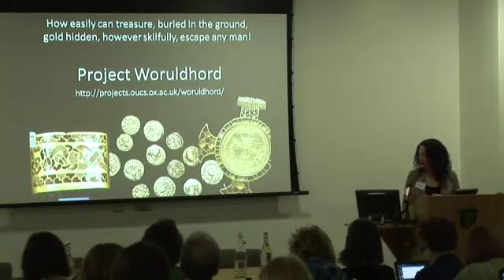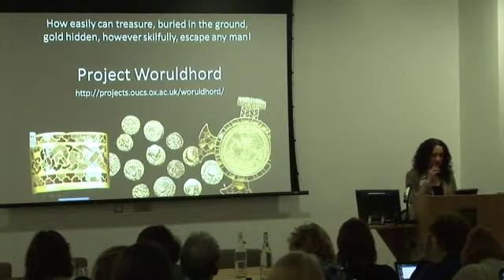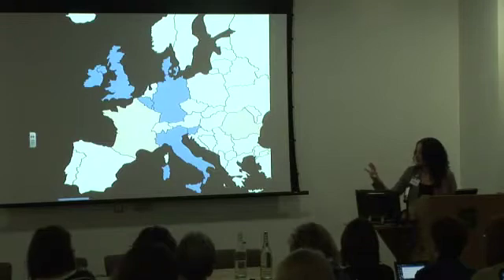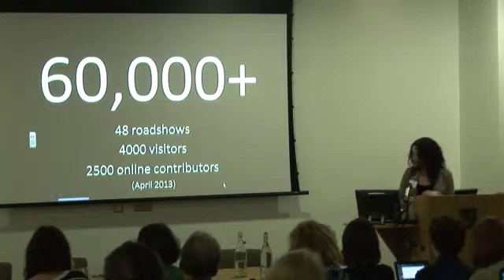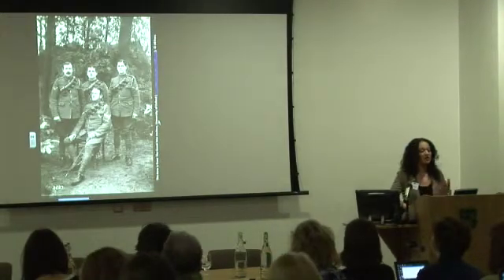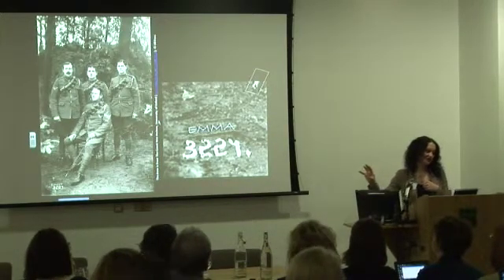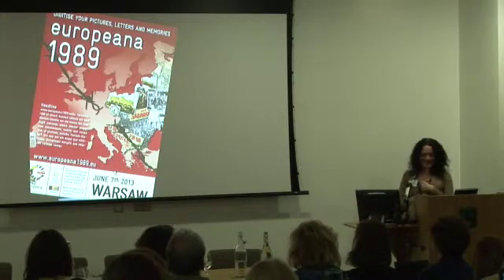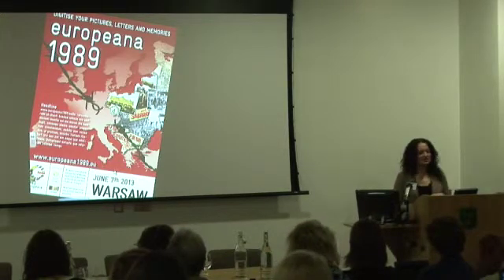Digital Impacts 2013: Crowdsourcing the Past: The Oxford Community Collection Model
This one-day workshop will showcase digital crowdsourcing projects in the Arts and Humanities, and discuss the impact of such initiatives. 'Impact' is a broad term, which encompasses issues connected to community, digital curation, public engagement and knowledge exchange.